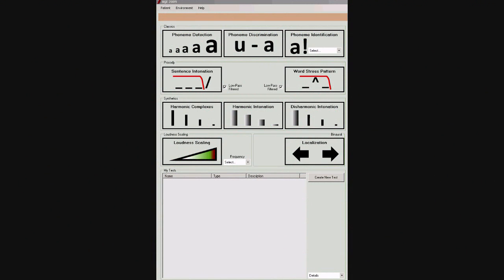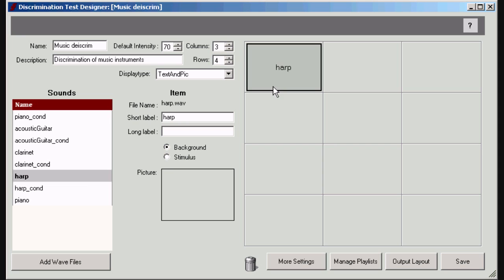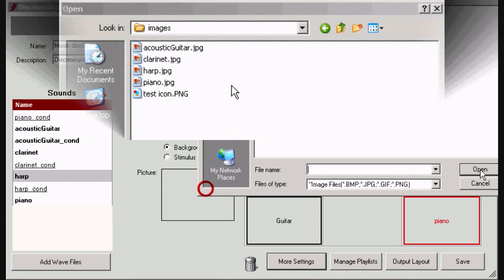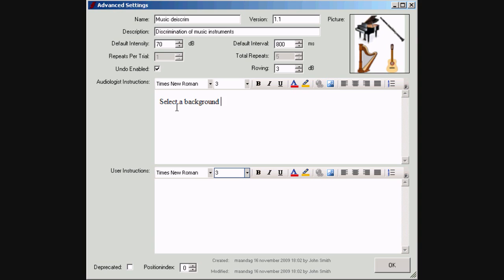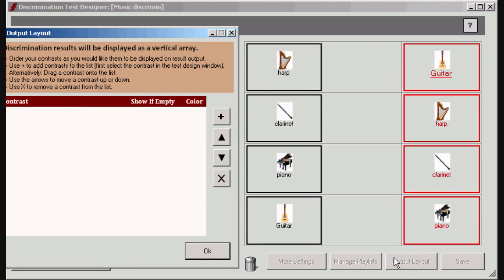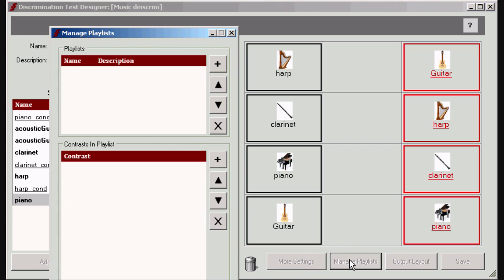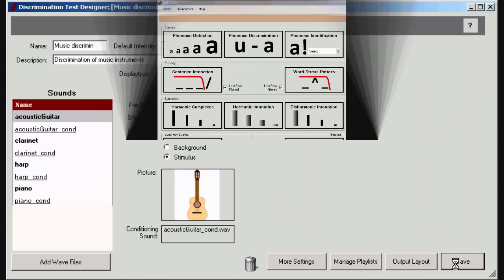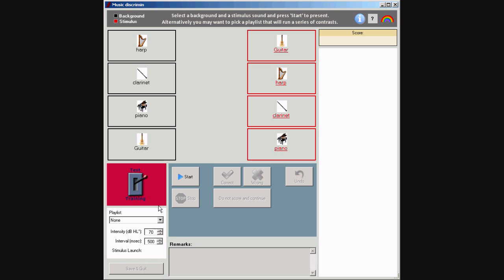A§E Discrimination: Make your own test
The Auditory Speech Sounds Evaluation (A§E ®) is a psychoacoustic test battery to assess the supra threshold auditory performance. It is conceived to test children with no or very limited functional speech, but it can also be used for other persons with hearing problems. A§E contains thress tests based on Synthetic Sounds, namely harmonic complexes, harmonic intonating sounds and disharmonic intonating sounds.  for more information.